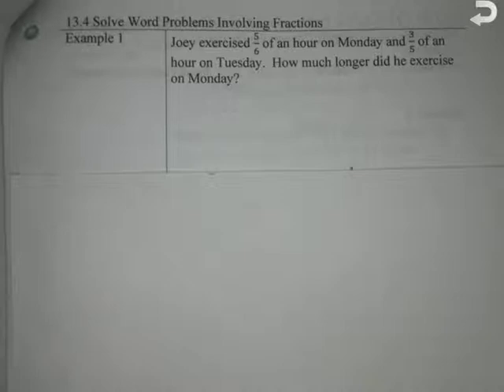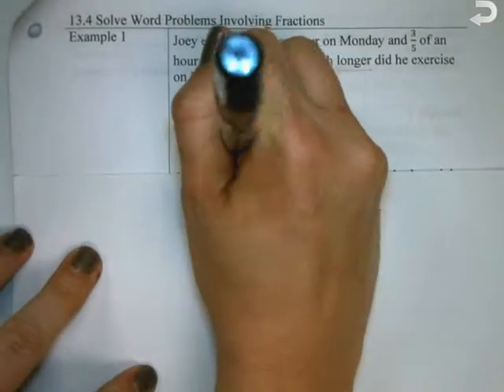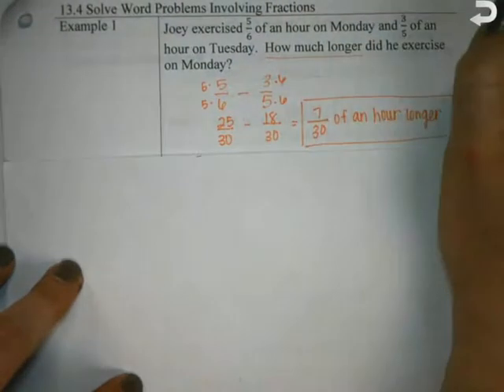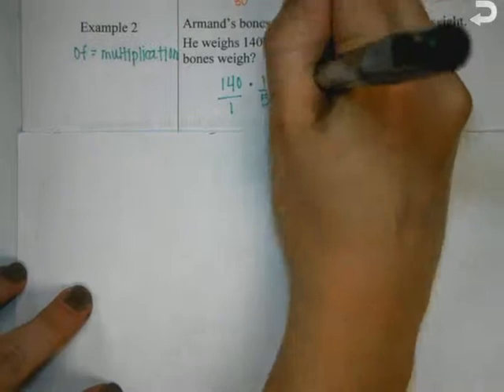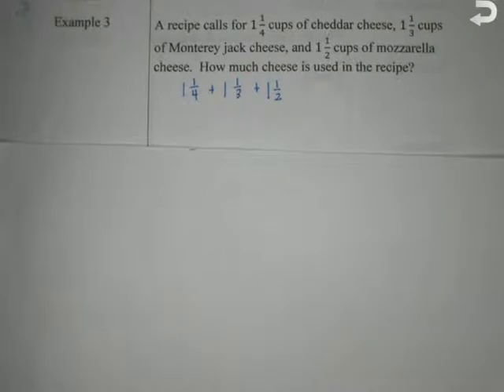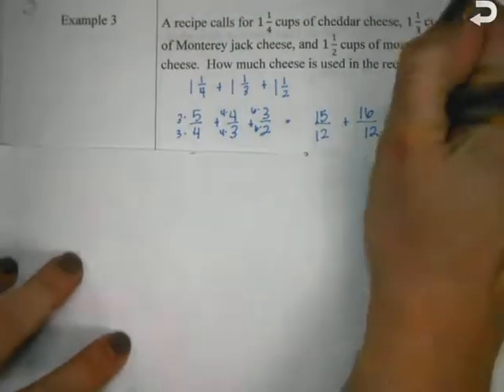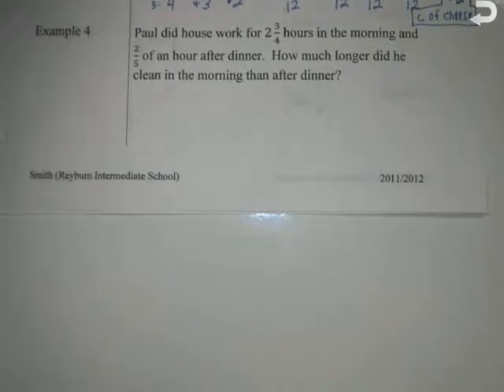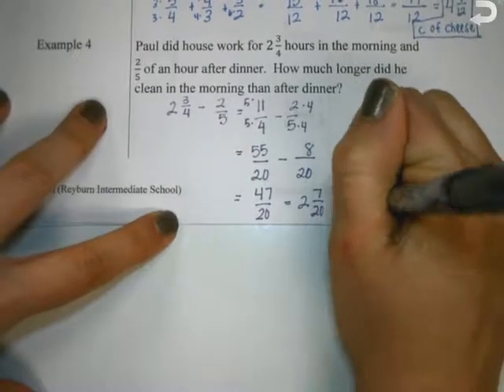PA 13.4 Notes